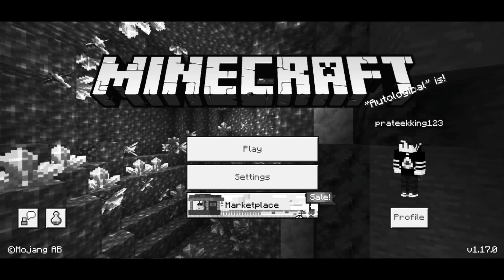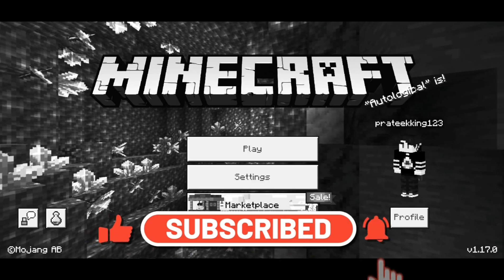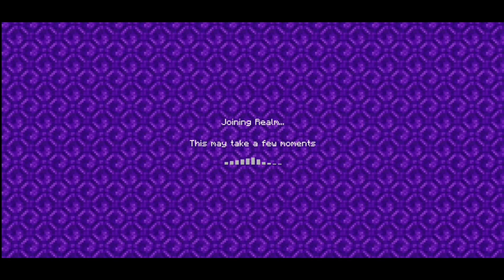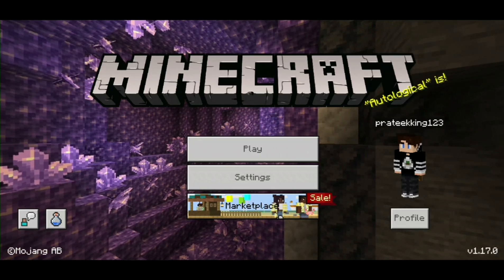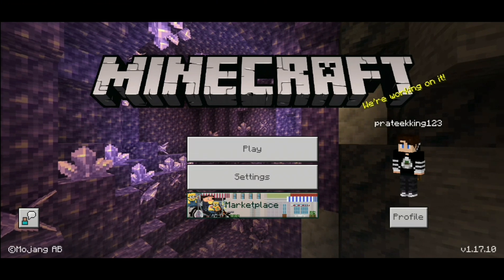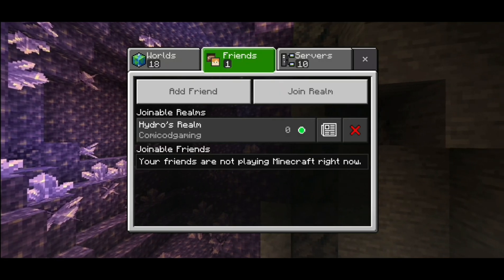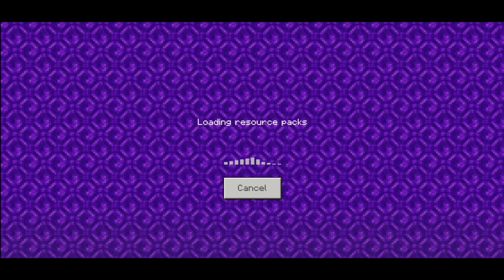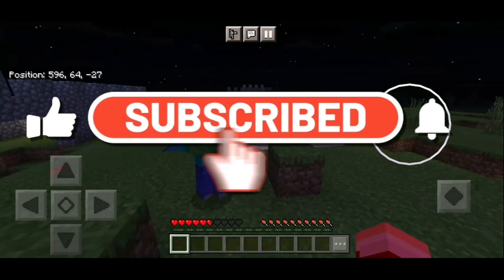How To Fix Outdated Client Error In Minecraft PE !!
Hey Guys, In this video I will show you how to fix Outdated Client In Minecraft PE.

This is not Minecraft Water Rises or Minecraft Lava Rises or Speedrun or Minecraft Manhunt, or any other challenge. This is a Minecraft Tutorial on how to Fix Outdated Client Error in MInecraft Pocket Edition.

How To Fix Minecraft Pocket Edition Outdated Client Error
Outdated client error fix for Minecraft Pocket Edition
Minecraft Pocket edition how to fix outdated client error
How to Fix Outdated Client Error for Minecraft
How to Fix Outdated Client Error for Minecraft PE